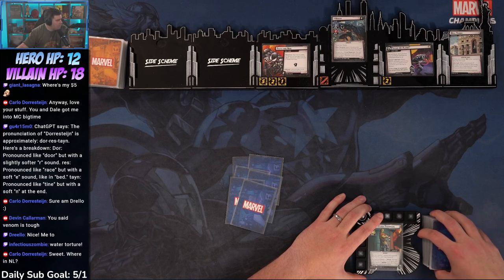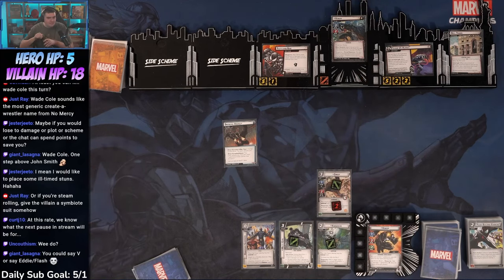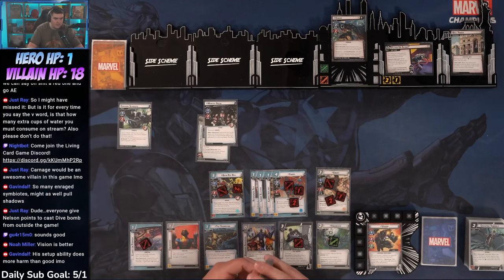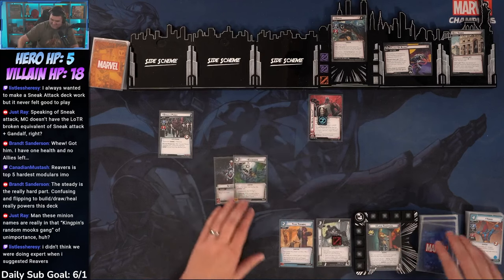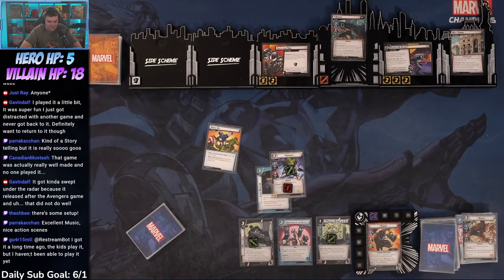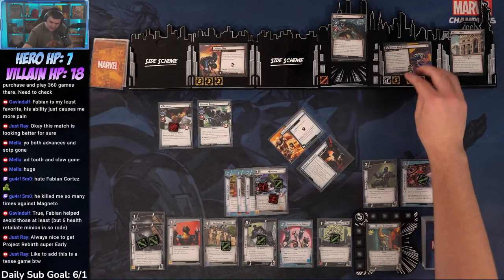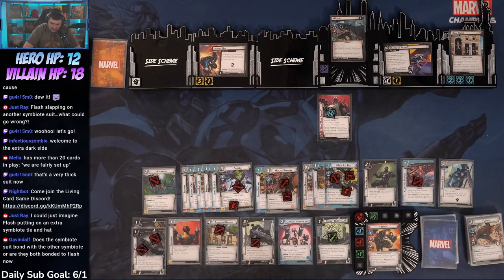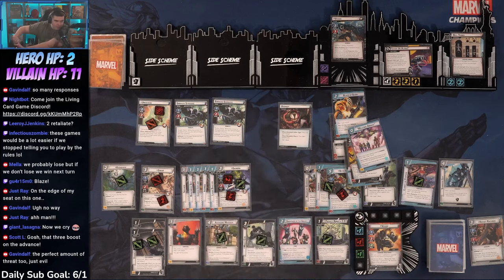Marvel Champions Live Play: Venom vs. Venom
0:00 Game 1
33:50 Game 2
50:50 Game 3